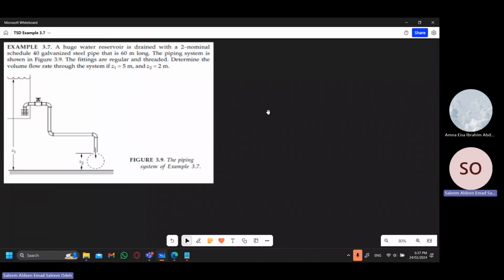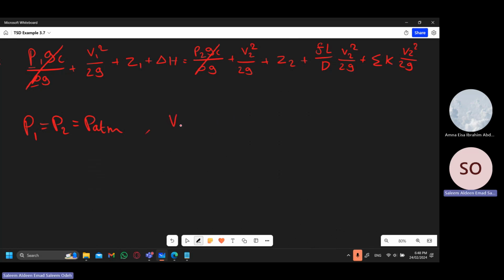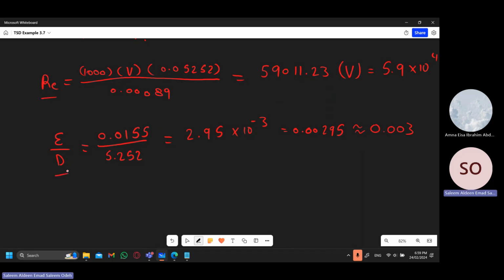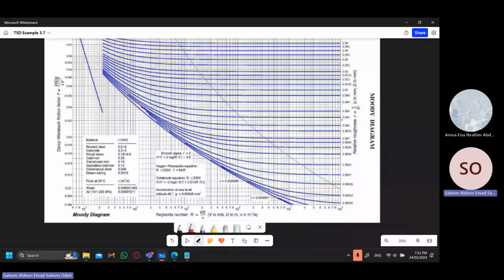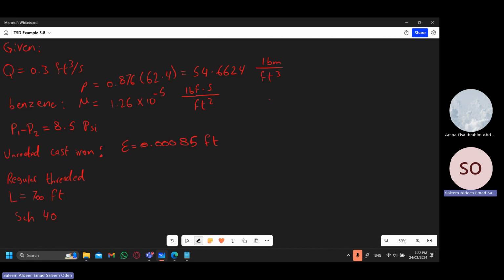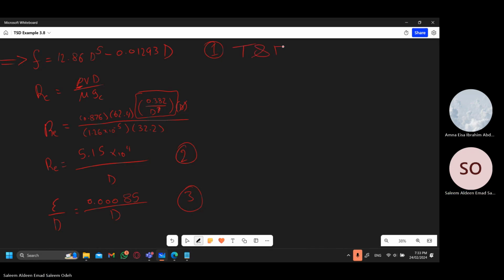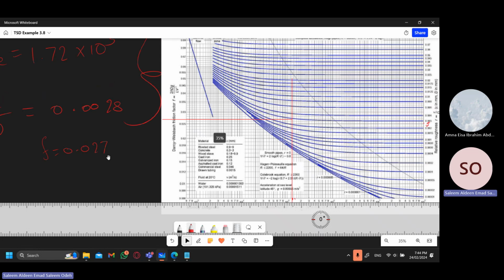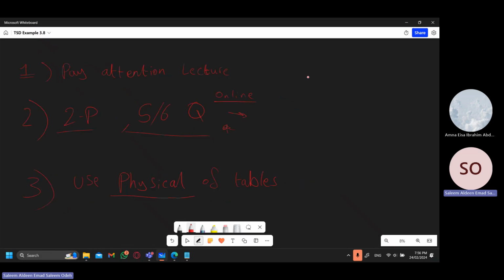Eng. Saleem Odeh | Thermal System Design - Tutorial 1 : Piping System Design